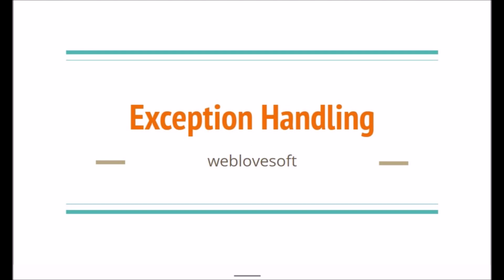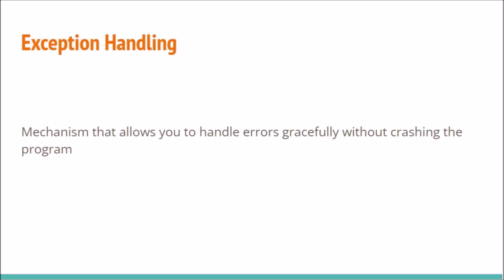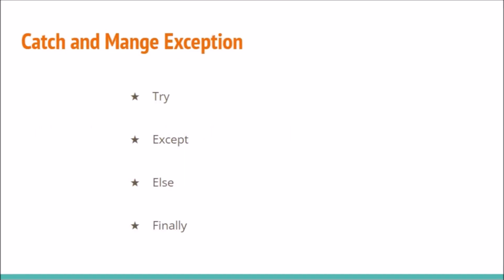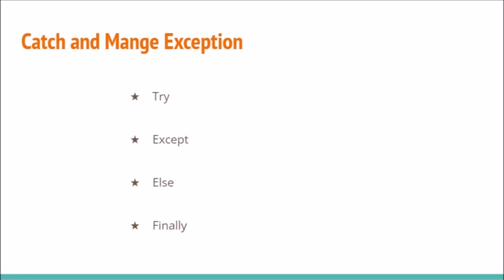Class 14 Exception Handling in Python